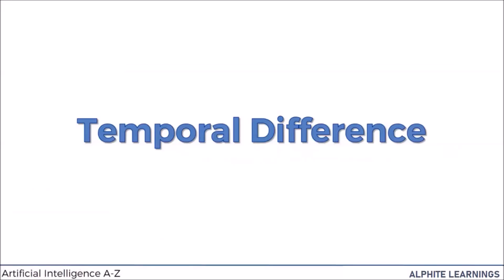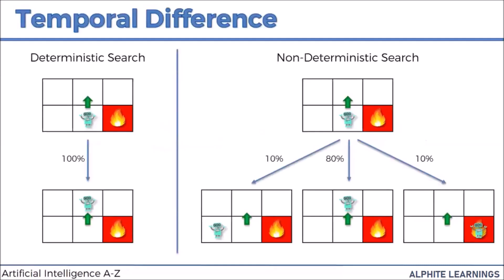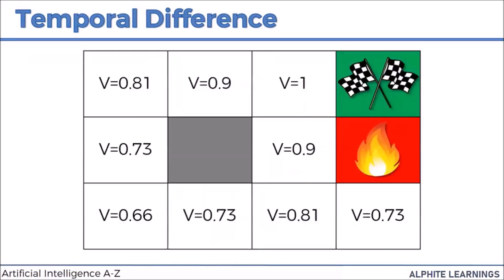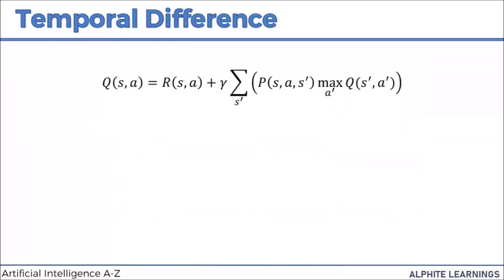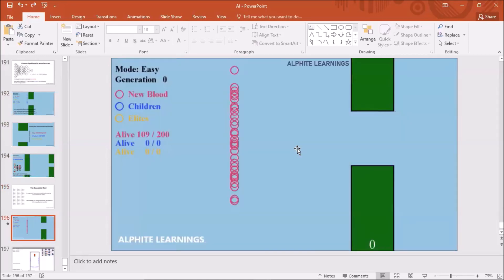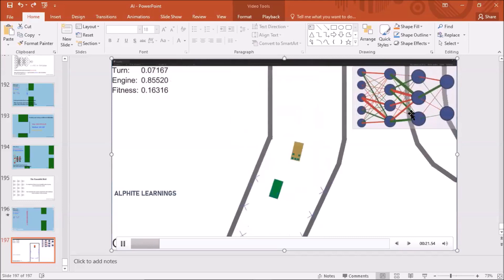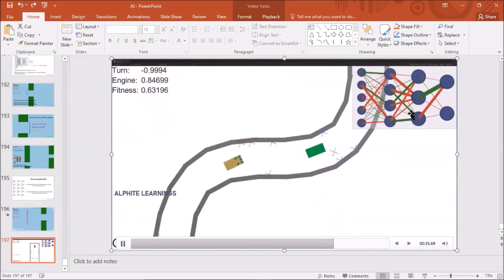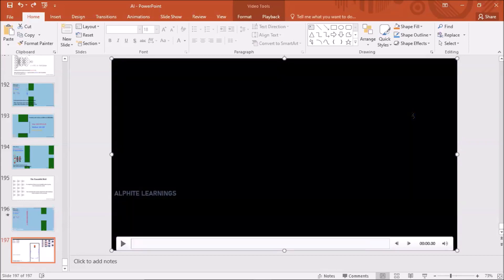Artificial Intelligence (Part - 4) Full Course | Artificial Intelligence Tutorial for Beginners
This video on the Artificial Intelligence tutorial will make you learn in detail about the different concepts involved in AI. First, you will understand the basics of AI. Since AI is a combination of Machine Learning and Deep Learning, you will learn about Machine Learning with hands-on demo. Then, you will get an idea about the top 10 applications of Machine Learning. This tutorial will also help you learn about Deep Learning in Python using TensorFlow. You will come across some essential Deep Learning applications. Finally, you will learn how to become an AI Engineer and look at some vital machine learning and deep learning interview questions. Now, let's dive in and learn artificial intelligence in detail.

Below topics are explained in this Artificial Intelligence tutorial:
1. Introduction to Artificial Intelligence
2. What is Artificial Intelligence
3. Brief history of Artificial Intelligence
4. Types of Artificial Intelligence
5. Artificial of Artificial Intelligence
6. Future of Artificial Intelligence
7. Machine Learning vs Deep Learning vs Artificial Intelligence
8. Human vs Artificial Intelligence
9. What is Machine Learning and Deep Learning?
10. Real-life examples
11. Types of Artificial Intelligence
12. Machine Learning tutorial
13. Why Machine Learning
14. What is Machine Learning
15. Types of Machine Learning
16. Supervised Learning
17. Reinforcement Learning
18. Supervised vs Unsupervised
19. Machine Learning Algorithms
20. Linear regression
21. Decision trees
22. Support Vector Machine
23. Clustering
24. K-means clustering
25. Logistic Regression
26. Applications of Machine Learning
27. What is Deep Learning?
28. What is a Neural Network?
29. Machine Learning Interview Questions & Answers

Download the Artificial Intelligence Career Guide and take a sneak peek into the world that awaits you

We've partnered with Purdue University and collaborated with IBM to offer you the unique Post Graduate Program in AI and Machine Learning.

Alphite Learnings’s Artificial Intelligence course provides training in the skills required for a career in AI. You will master TensorFlow, Machine Learning and other AI concepts, plus the programming languages needed to design intelligent agents, deep learning algorithms & advanced artificial neural networks that use predictive analytics to solve real-time decision-making problems without explicit programming.

Why learn Artificial Intelligence?
The current and future demand for AI engineers is staggering. The New York Times reports a candidate shortage for certified AI Engineers, with fewer than 10,000 qualified people in the world to fill these jobs, which according to Paysa earn an average salary of $172,000 per year in the U.S. (or Rs.17 lakhs to Rs. 25 lakhs in India) for engineers with the required skills.

You can gain in-depth knowledge of Artificial Intelligence by taking our Artificial Intelligence certification training course. Those who complete the course will be able to:
1. Master the concepts of supervised and unsupervised learning
2. Gain practical mastery over principles, algorithms, and applications of machine learning through a hands-on approach which includes working on 28 projects and one capstone project.
3. Acquire thorough knowledge of the mathematical and heuristic aspects of machine learning.
4. Understand the concepts and operation of support vector machines, kernel SVM, naive bayes, decision tree classifier, random forest classifier,
logistic regression, K-nearest neighbors, K-means clustering and more.